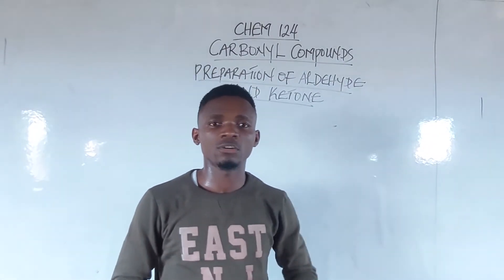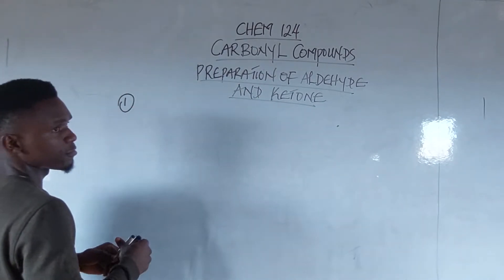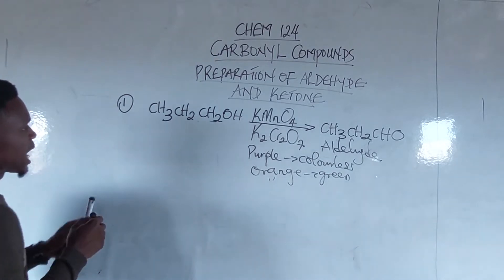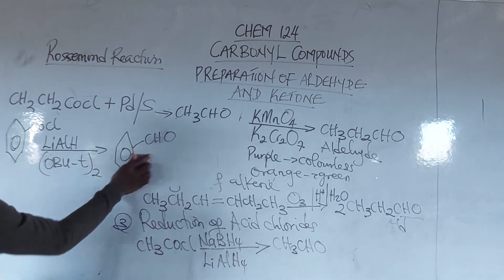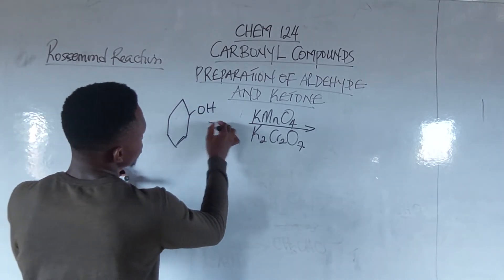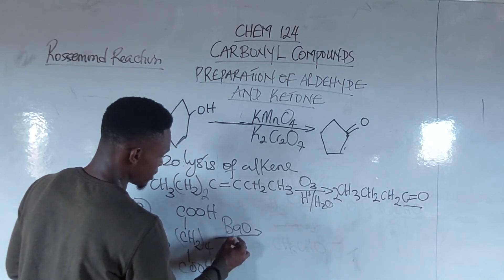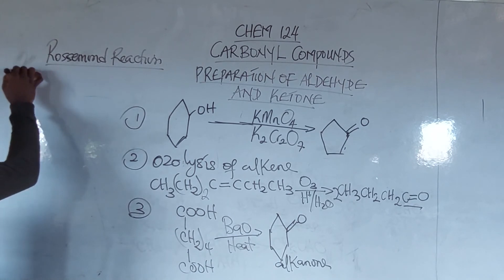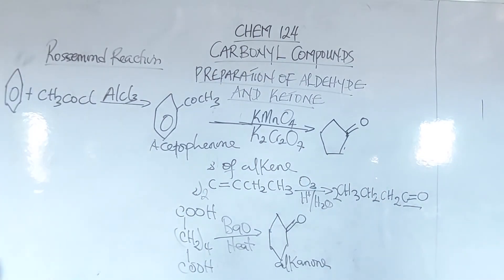CHEM 124;CARBONYL COMPOUNDS AND THEIR PREPARATION. PLEASE SUBSCRIBE AND SHARE